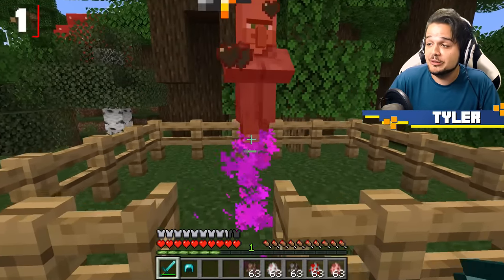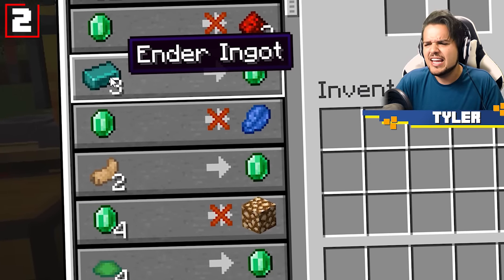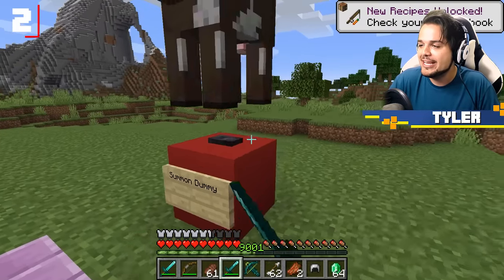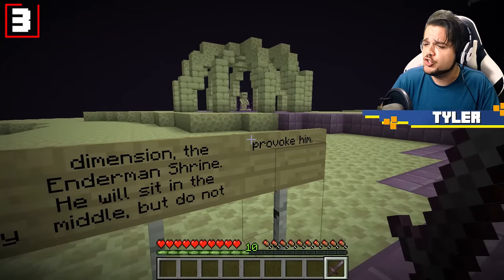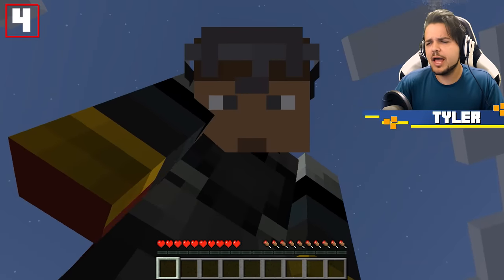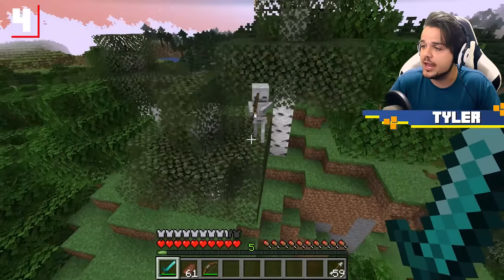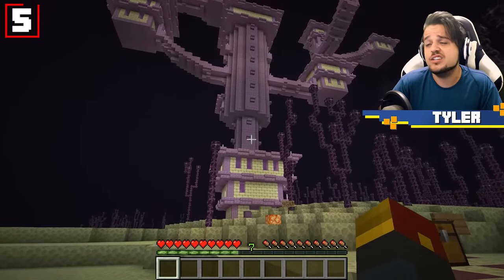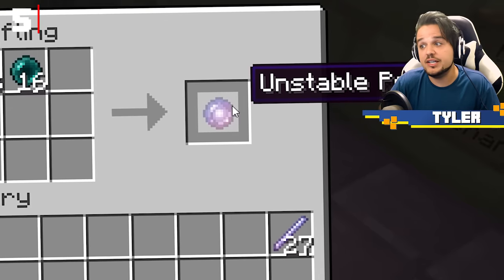We REMADE the Minecraft Enderman 5 Different Ways from Scratch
We paid 5 developers to update and remake the Enderman from the ground up! What mob would you like us to make NEXT?

We remade the Enderman 5 Different ways from scratch, we hired 5 different developers to create 5 different versions of it. Each new enderman comes with a set of new items, but in order to get those new items you'll have to embark on some new enderman battles.

We REMADE Enderman 5 Different Ways in Minecraft